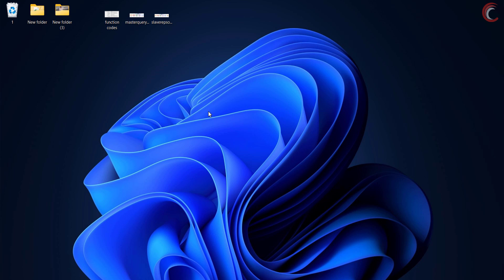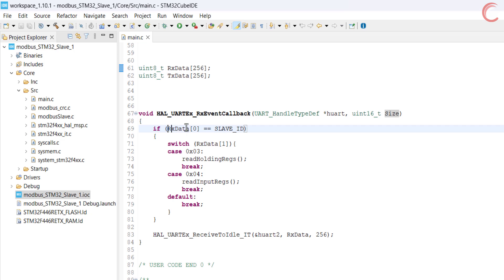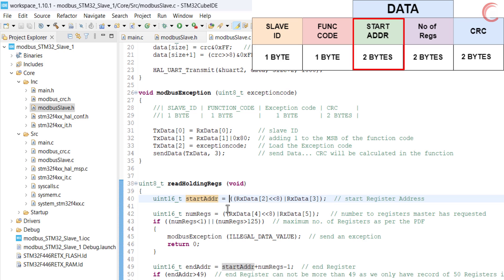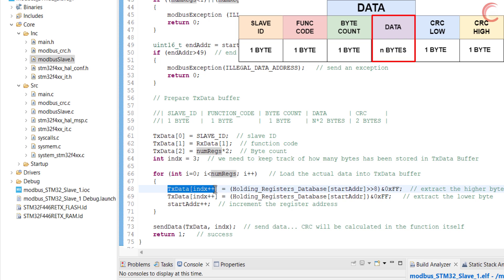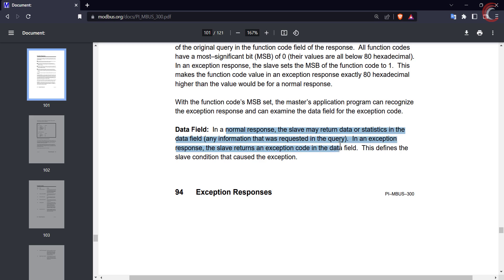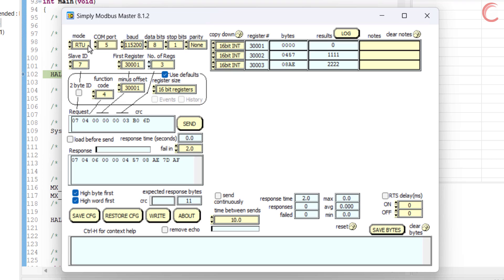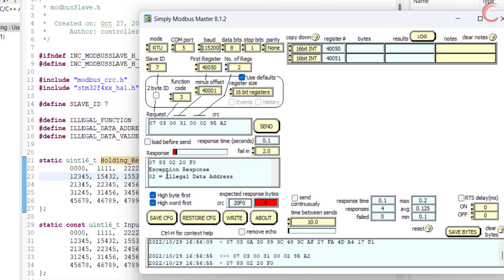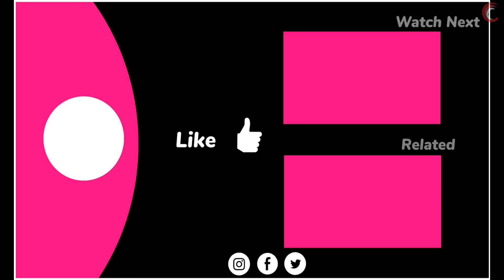Modbus #4. STM32 as SLAVE || Read holding and Input Registers